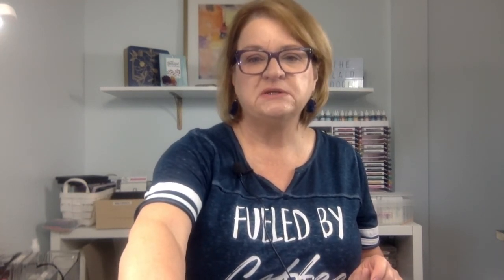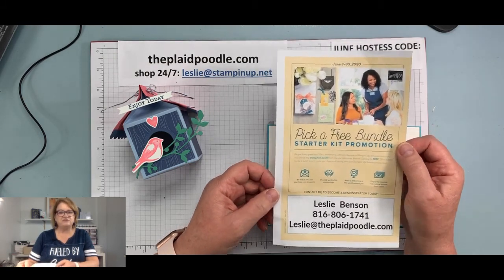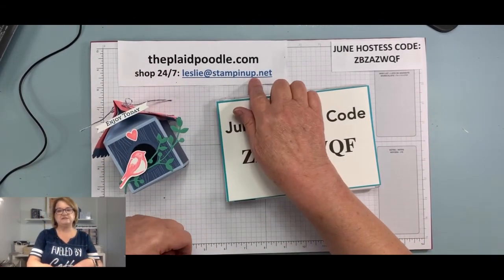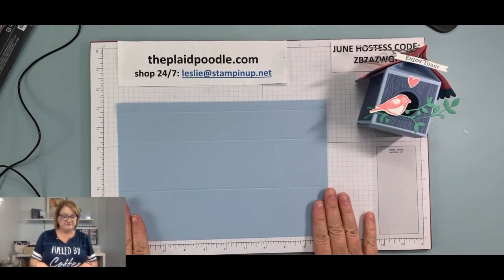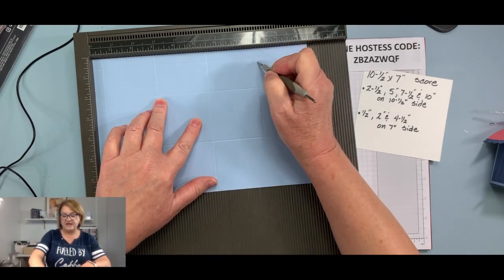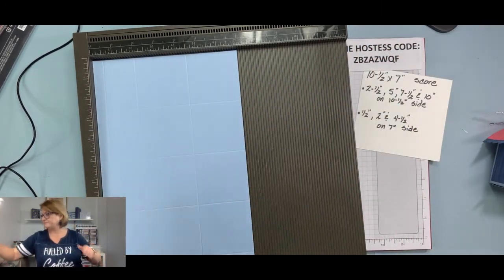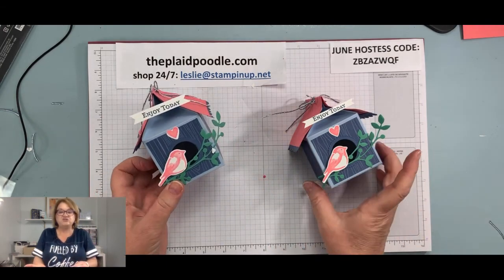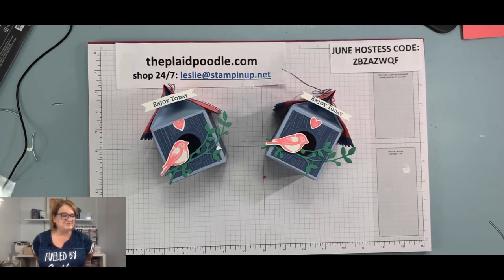Birds & Branches Birdhouse Treat Holder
Make an adorable birdhouse shaped treat holder using the Birds & Branches Bundle from Stampin' Up! Supplies